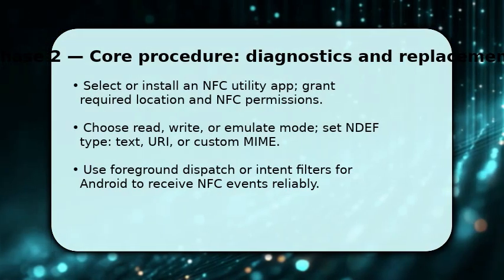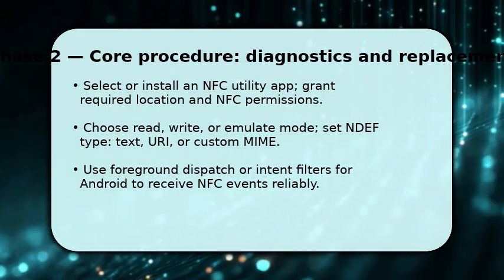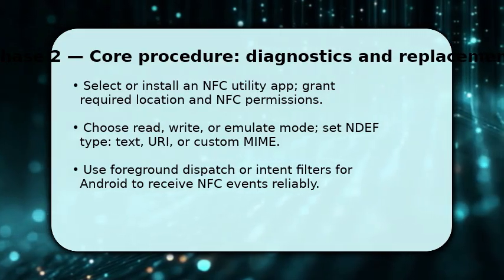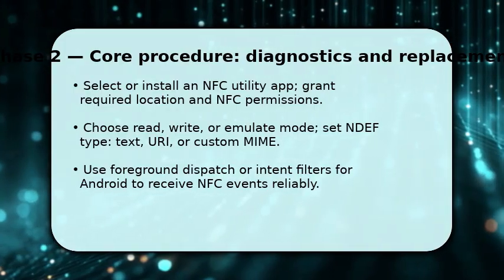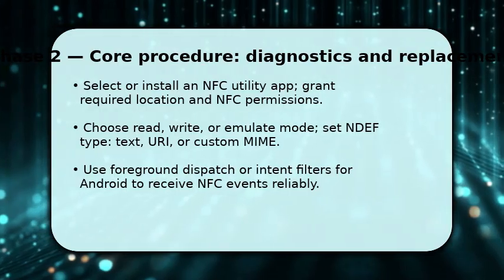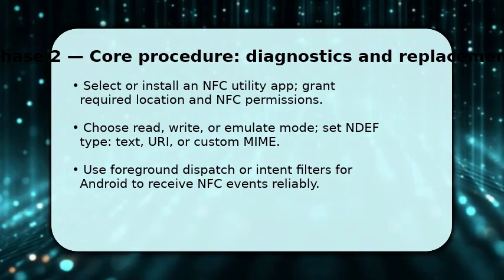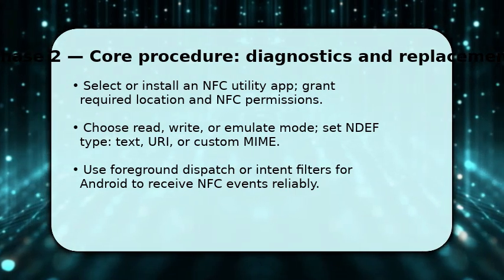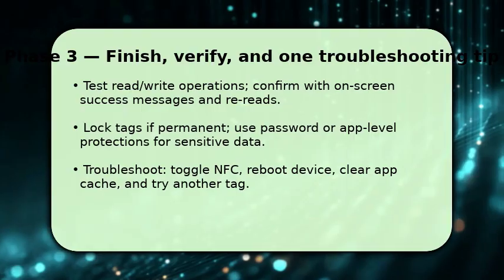How to Use Nfc Mode - Full Guide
How to Use Nfc Mode - Full Guide | 🔒 Surfshark VPN Deal — Stay private and secure. $1.99/mo + 3 Months Free ▸

Dive into the world of NFC mode on your device in our comprehensive guide. Learn step-bythy techniques to activate and use Near Field Communication for seamless data transfer, payments, and more.